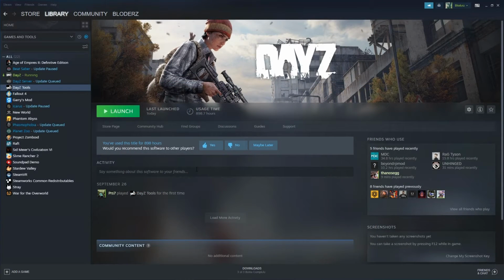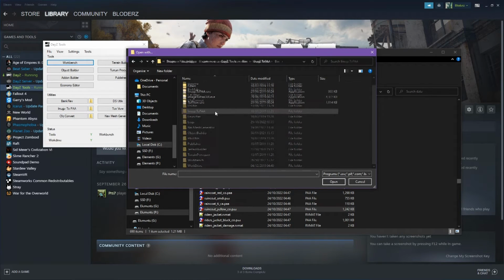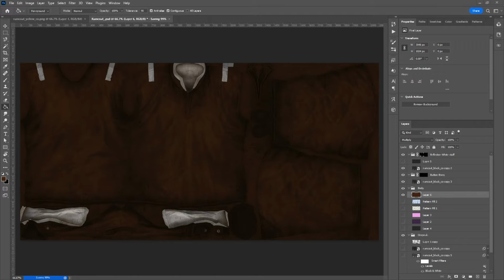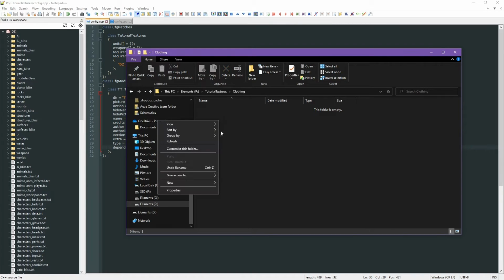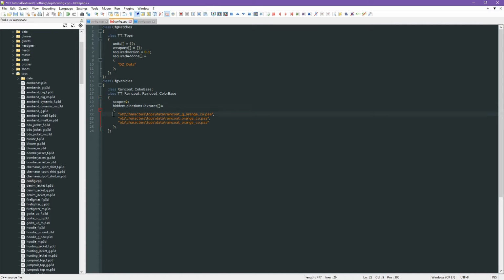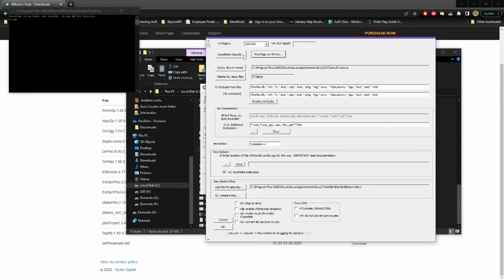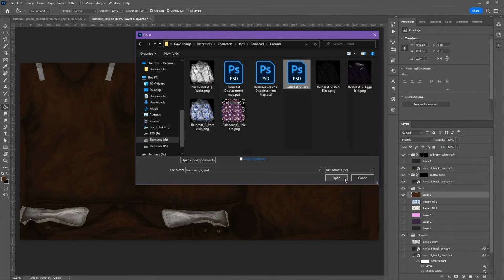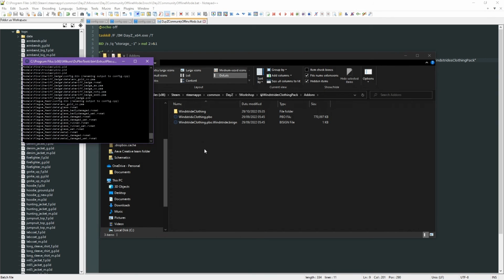How to Retexture DayZ Clothes: From Start to Testing in-game.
Heyy! So many people have asked how to retexture, what do I use, how do I do it from start to finish, so I've been meaning to make this video for a long time now.

Here's all the links that I said I'd provide:
Mikero's Tools (updated link just for the All-In-One Installer)

00:00 - Intro
00:50 - Setting up P Drive and Extract Game Data.
02:06 - Finding our Texture and Editing it
07:00 - Making a local Mod and setting up Notepad++
15:20 - Installing and setting up Mikeros Tools
18:52 - Setting up Offline Mode
20:00 - Testing and troubleshooting
22:32 - Adding and retexturing modded content
24:45 - Outro